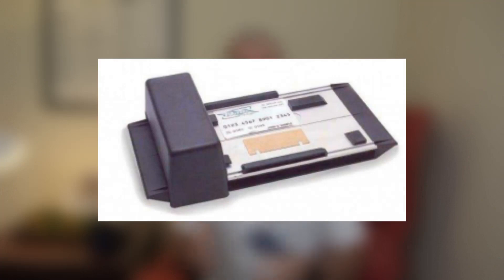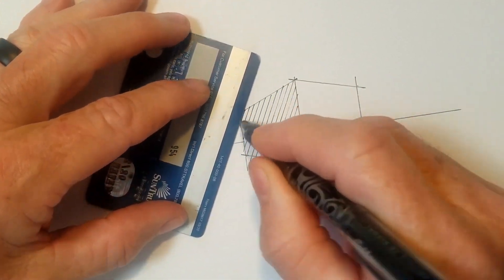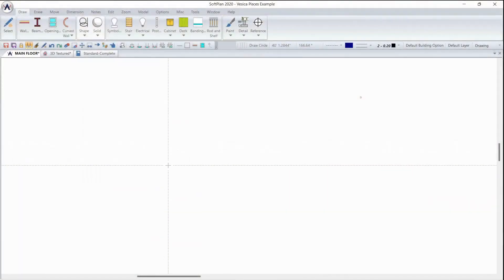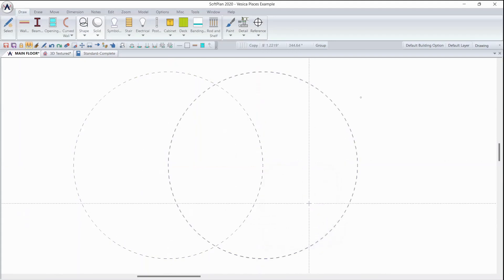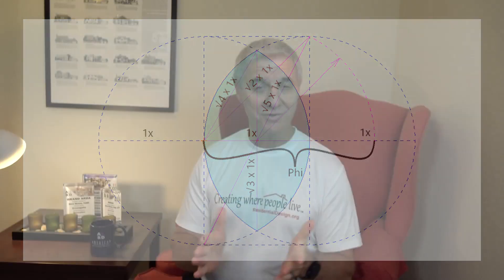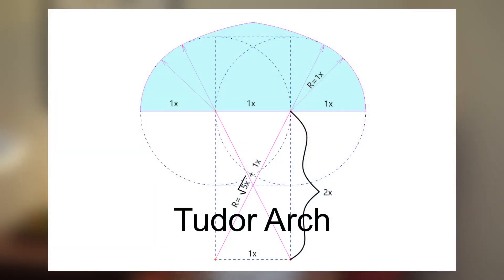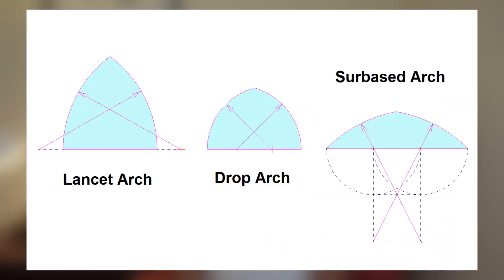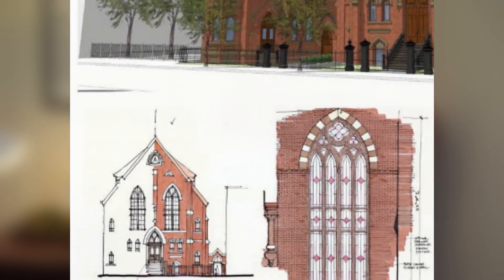Fun with arch-itecture and an unexpected influence of the Vesica Pisces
Inspiration is often found in the most unlikely places.

Find out where Steve discovered the Vesica Pisces and what he used when it happened.

Then dive into the mathematics of creating the most popular Gothic arches.

Want to learn more about AIBD?

3. We're eager to create content that resonates with you. Share your ideas in the comments, and help us shape our next videos!